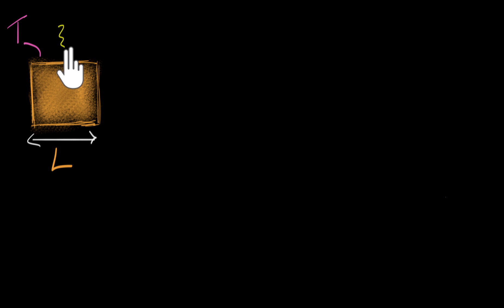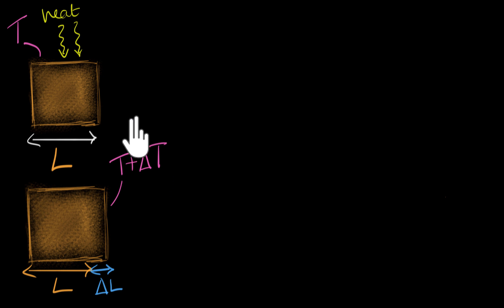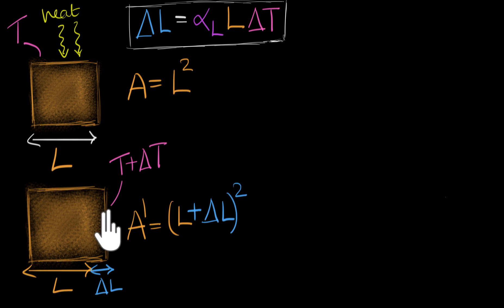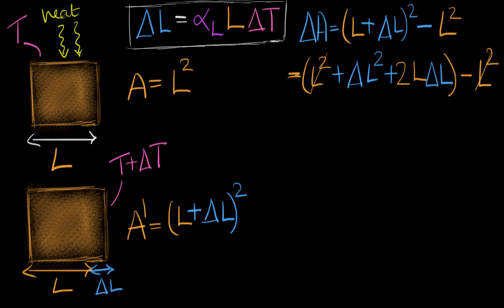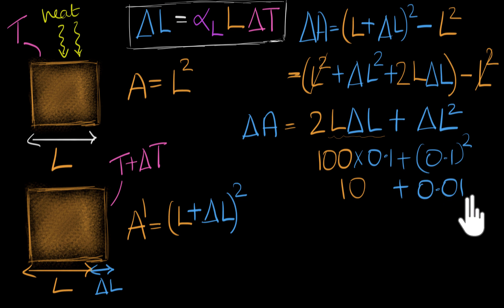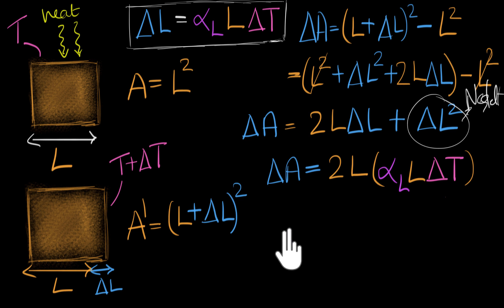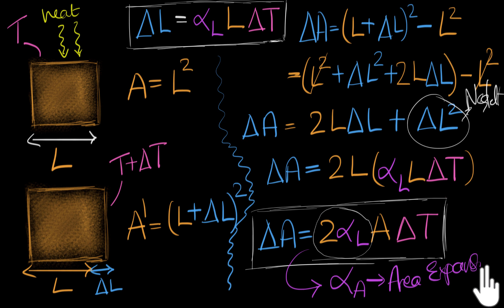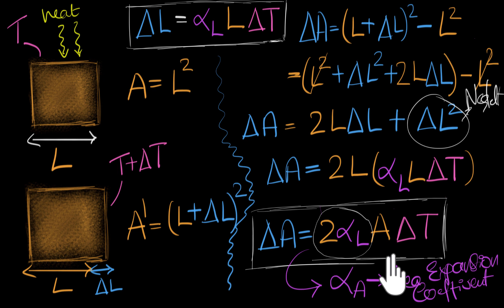Area expansion coefficient| Class 11 (India) | Physics | Khan Academy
Let's explore how to calculate changes in areas of things, when they are heated. By the way changes in area is also called superficial expansion.
The good thing is we don't need more physics. We can use whatever we learnt in linear expansion and just apply here. We will eventually define the area expansion coefficient.